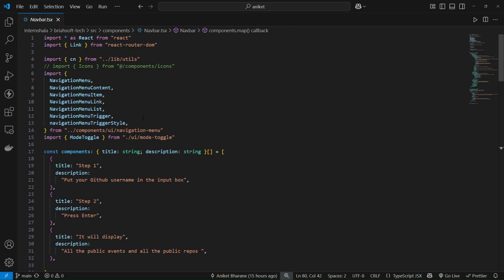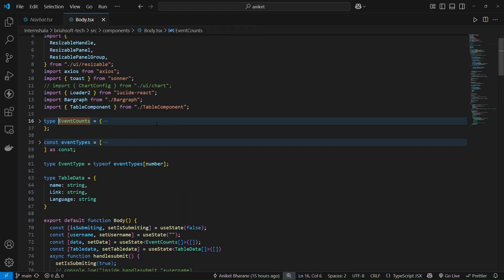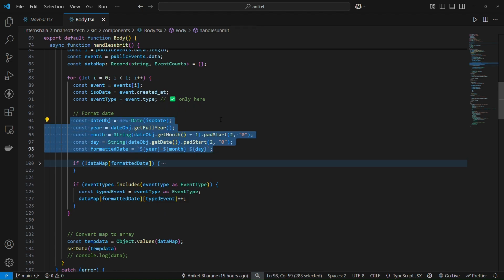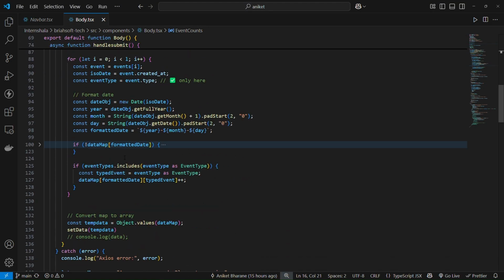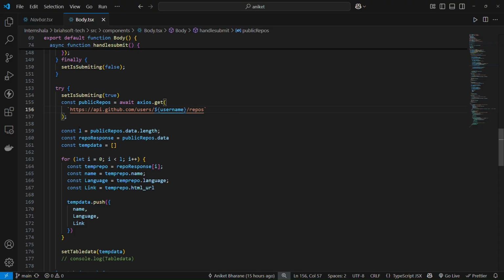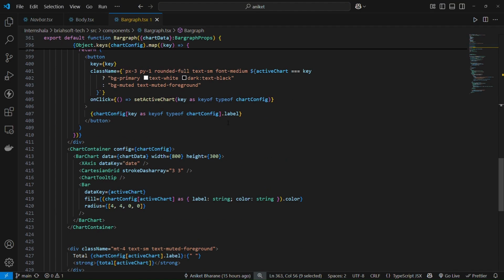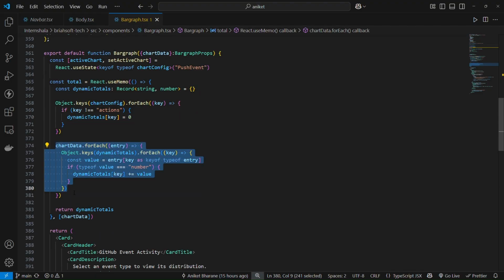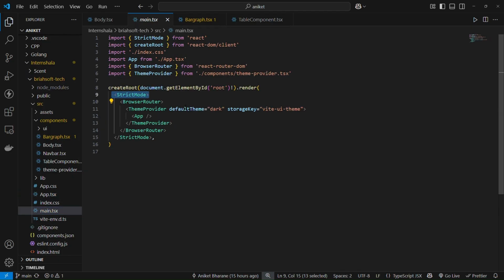Video explanation of an Assignment | GitHub API | ShadCn UI | ReactJS Project | TypeScript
This is the video explanation of the assignment in which I have to display the public event and repos by GitHub api and username

Technologies used-
ShadCn UI
TypeScript
ReactJS
Axios